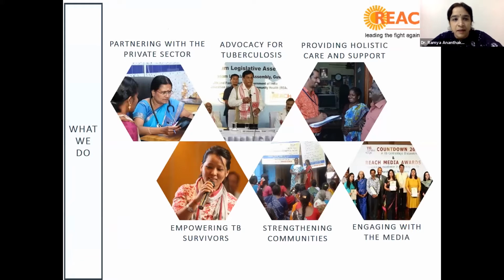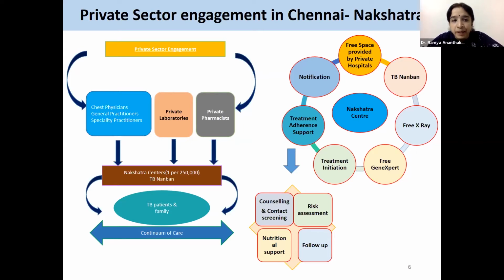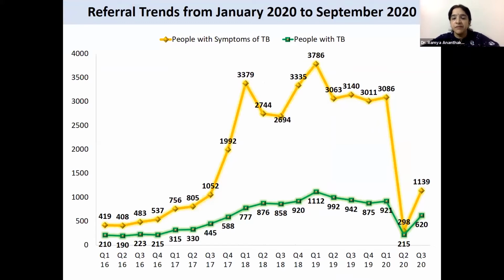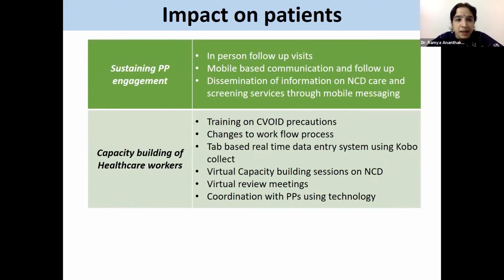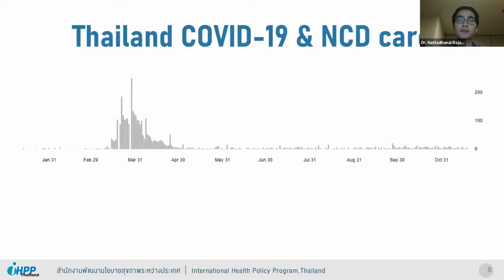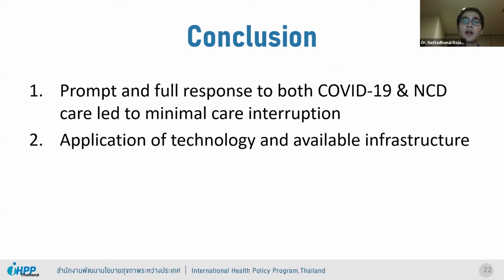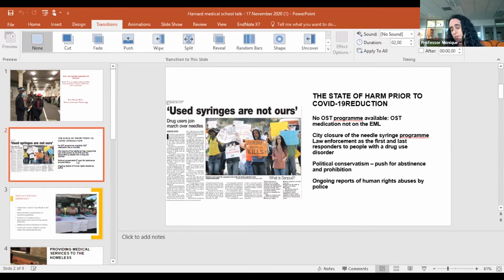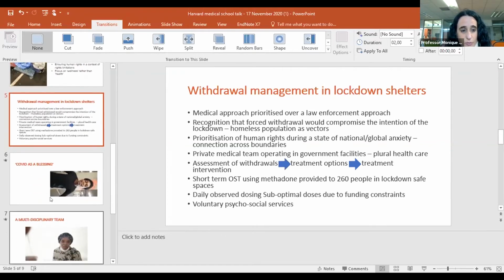November 23, 2020- Chronic Disease in Times of COVID-19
This webinar investigates the ways in which COVID-19 has “disrupted” the continuum of care for other diseases, especially NCDs. We have invited representatives from three countries to talk about how COVID-19 has impacted their care delivery processes and what they’ve done to try and keep access to care operational. Speakers include: Dr. Ramya Ananthakrishnan (Executive Director at REACH [Resource Group for Education and Advocacy for Community Health] in Chennai, India who will speak about community-based TB/COVID-19 co-screening program that REACH has developed); Professor Monique Marks (Head of the Urban Futures Centre, Durban University of Technology in Durban, South Africa who will speak about maintaining care to key vulnerable groups during COVID); Dr. Nattadhanai Rajatanavin (Research Fellow at International Health Policy Program (IHPP), Ministry of Public Health in Bangkok, Thailand who will speak about maintaining care for NCDs through COVID-19). Moderated by  Katie Dain, CEO of NCD Alliance.